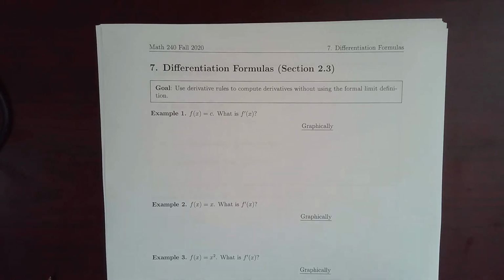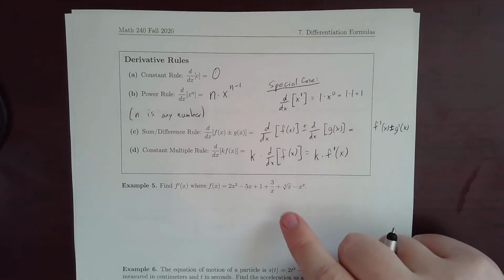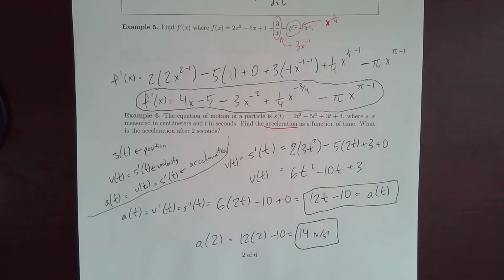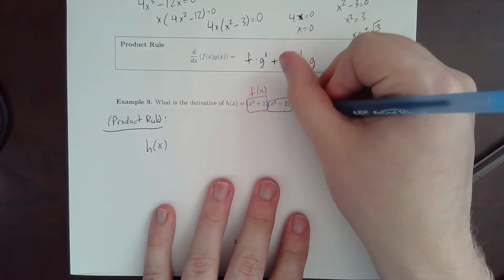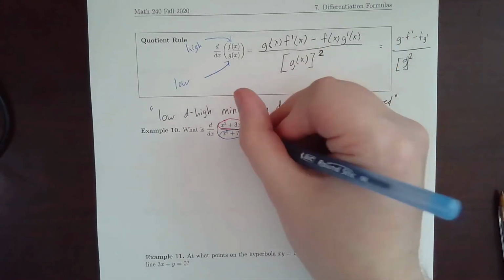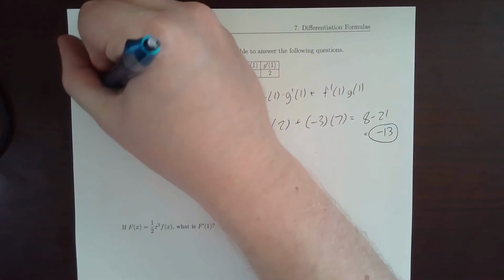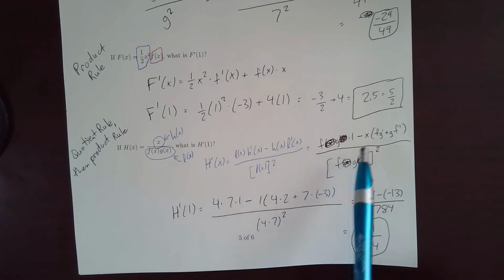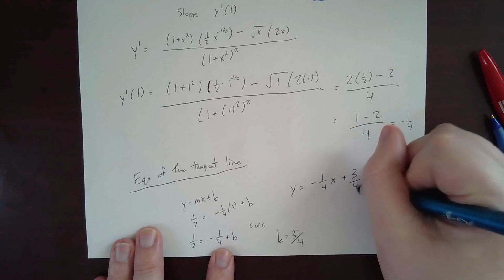7. Differentiation Formulas